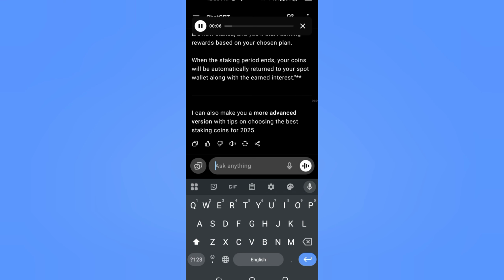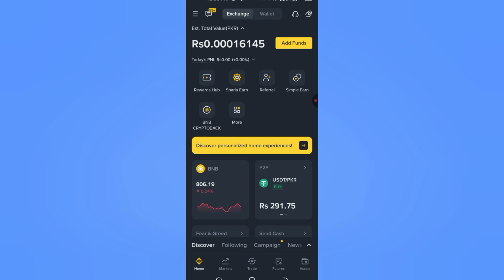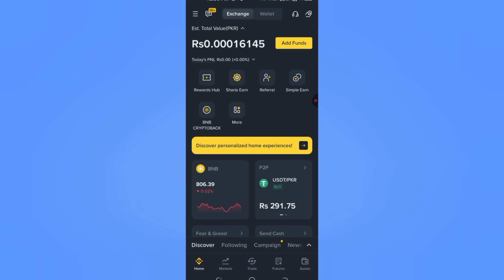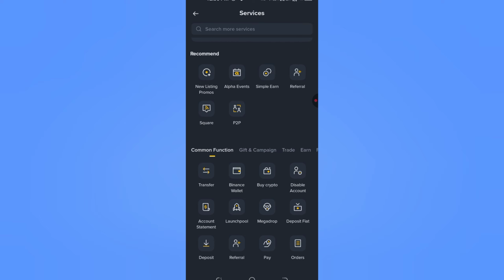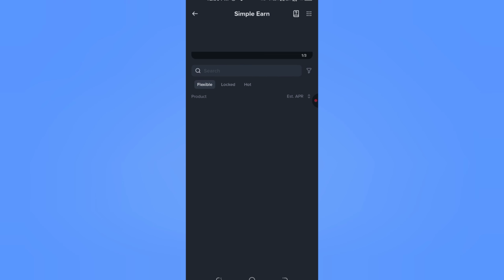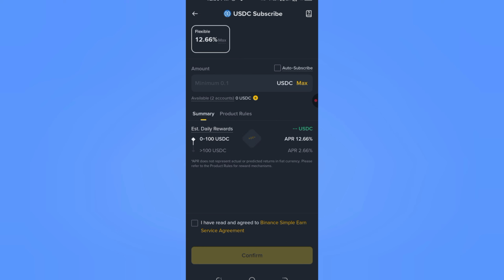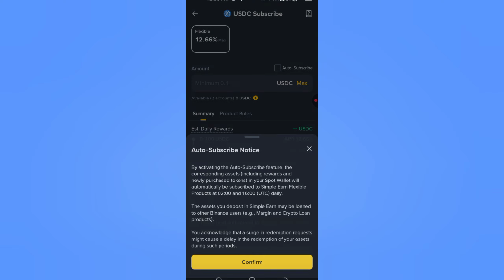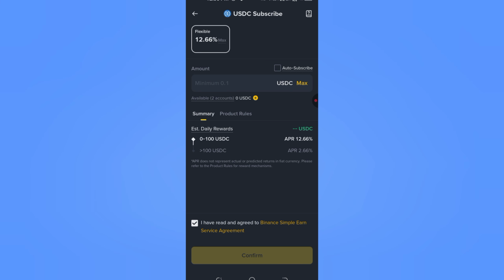How to Start staking Coin On Binance